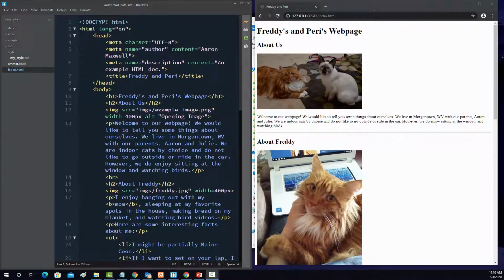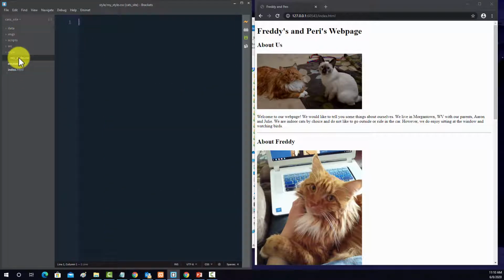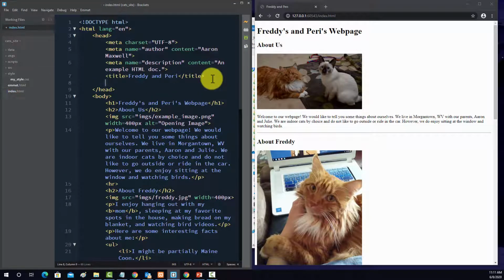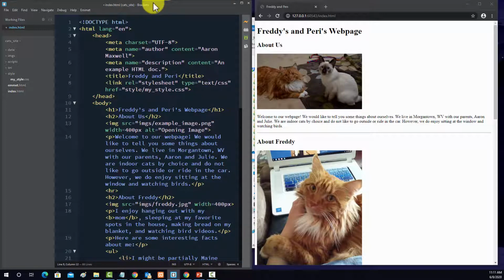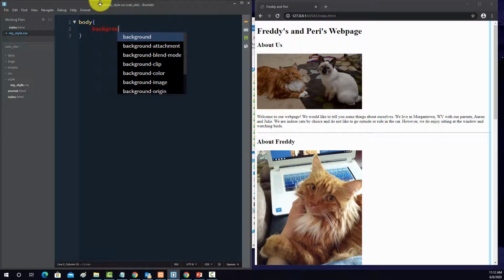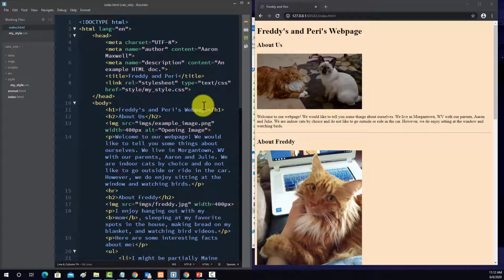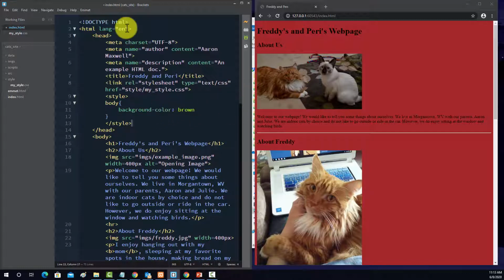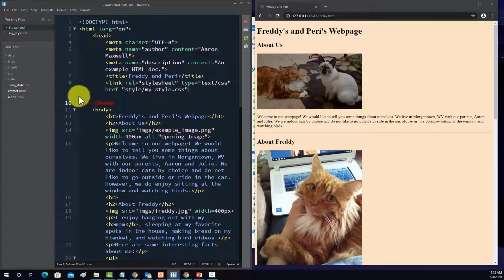Link HTML and CSS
How to link external CSS to an HTML document.